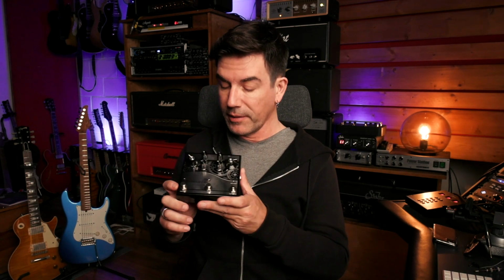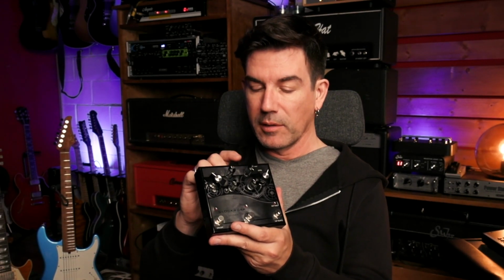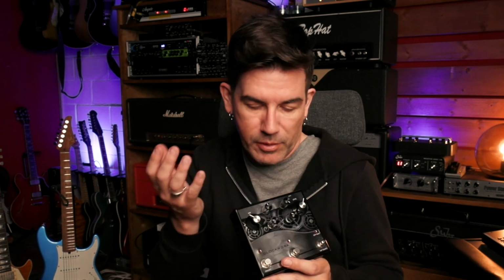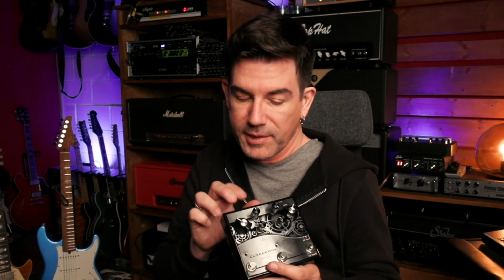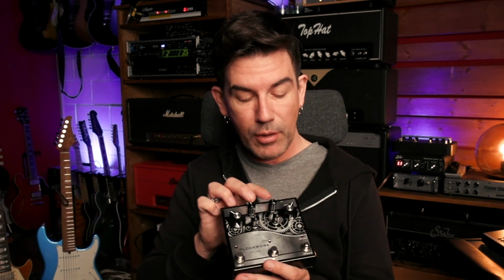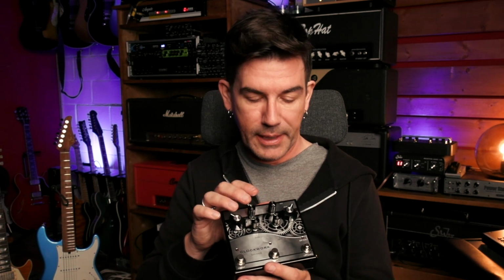A BETTER "MEMORY MAN"? J Rockett CLOCKWORK ANALOG ECHO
Designed by the man who came up with the original Deluxe Memory Man, it's the J Rockett Clockwork Analog ECHO! For info: